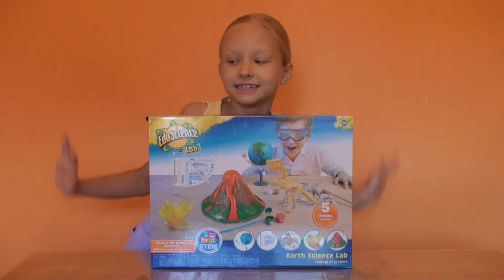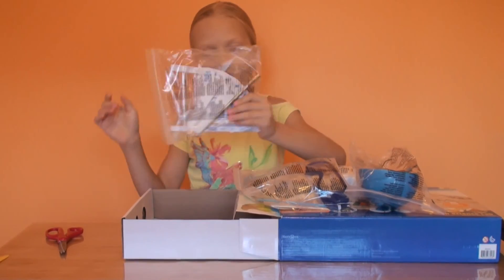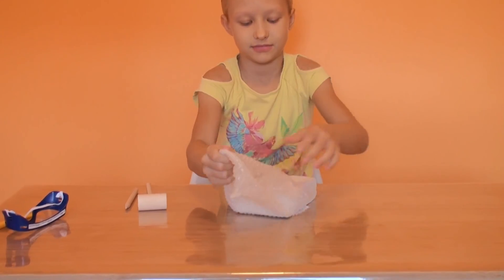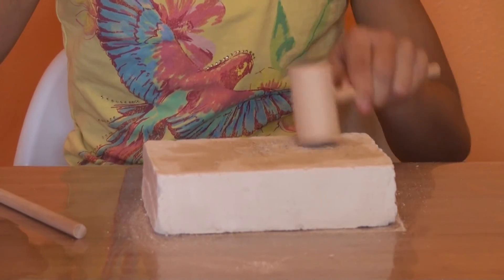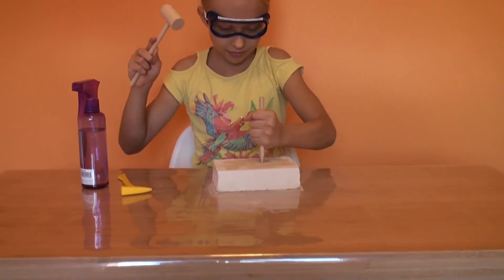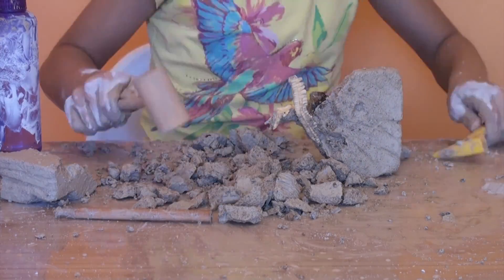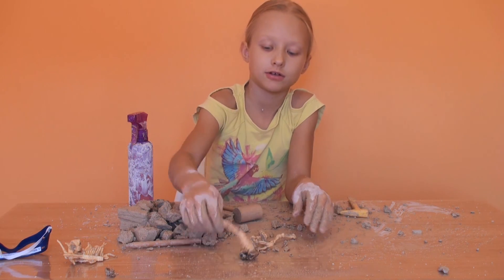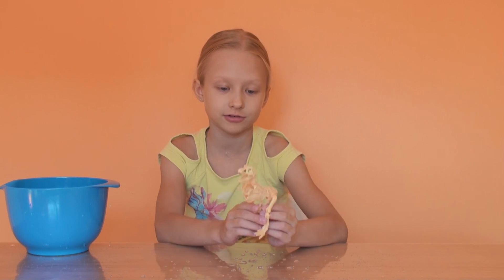Edu Science Lab - EARTH SCIENCE LAB Educational Experiement Kit!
It's very interesting and so fun to dig up dinosaurs at home.

From meteorology to paleontology to ecology, kids can try their hands at all kinds of fascinating elements of science with this Edu Science Earth Science Lab kit. It's packed with everything needed to explore the weather, dig for dinosaur bones, study an ecosystem, grow crystals, build a volcano and learn about the relationship between the Earth and the moon.The Edu Science Earth Science Lab features
* Perform 5 incredible experiments
* Practice paleontology by unearthing a dino skeleton from a sand block
* Create a model of the earth and the moon
* Take a hands-on approach to meteorology with a weather station
* Create and observe a mini-ecosystem
* Grow cool crystals
* Build a realistic volcano model, then add baking powder and vinegar (not included)

-science experiments
-kids science kits
-science kits
-science projects